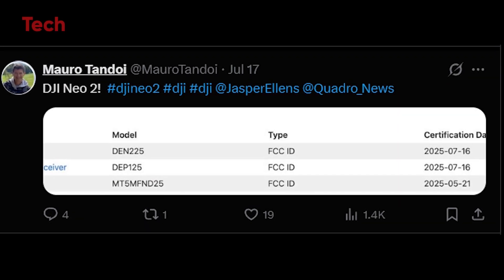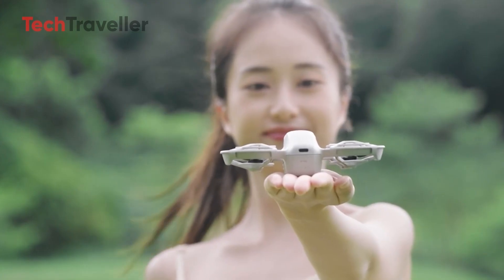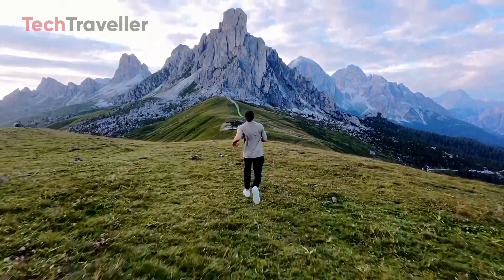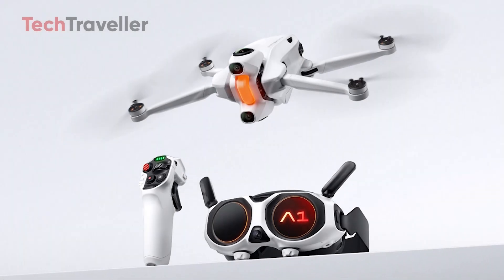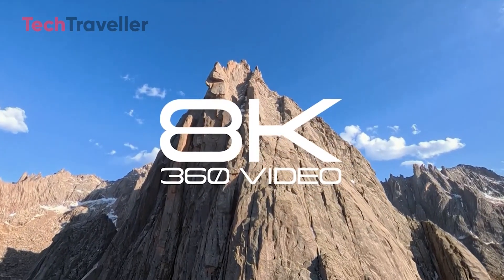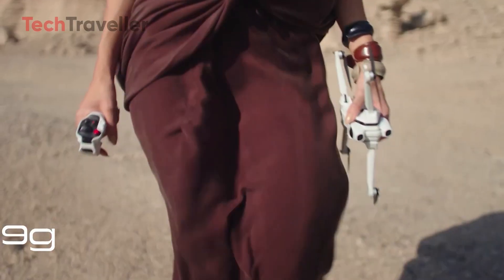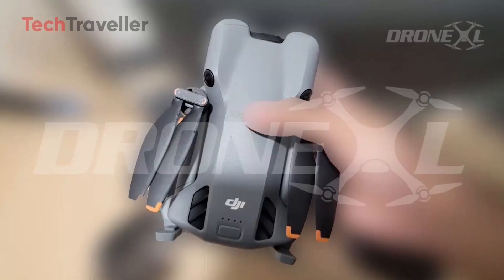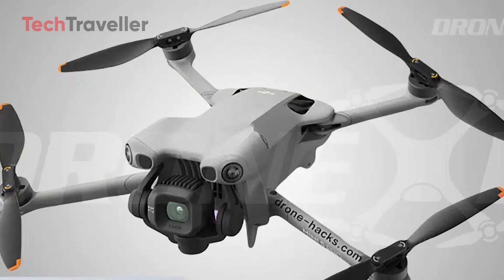DJI Neo 2 - This Is What We Know!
The DJI Neo 2 is here, and it’s already making waves in the drone world! In this video, we’ll cover everything you need to know—from its redesigned propeller guards and upgraded battery life to improved sensors and performance. We’ll dive into the latest leaks, confirmed specs, and what makes the Neo 2 one of DJI’s most exciting upcoming releases. Don’t miss the full breakdown!